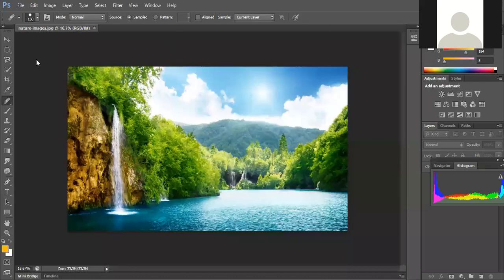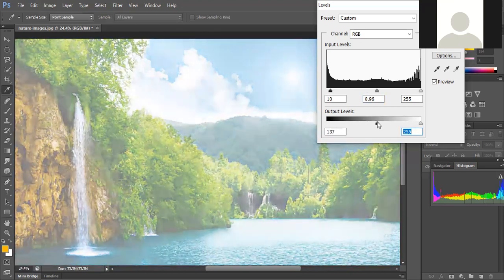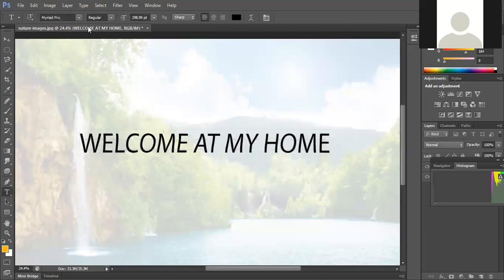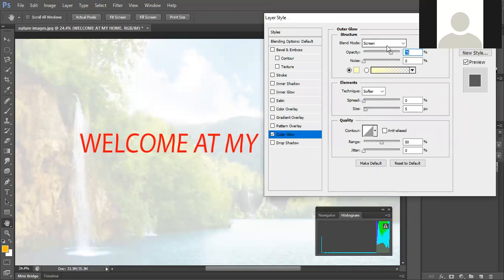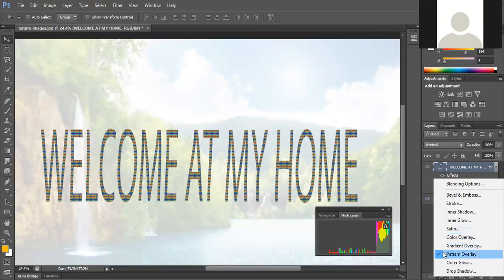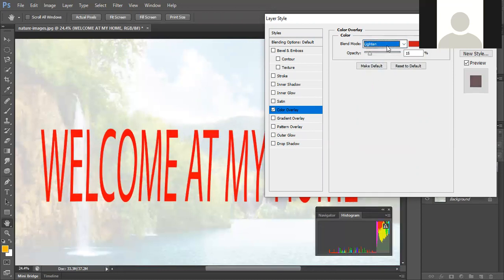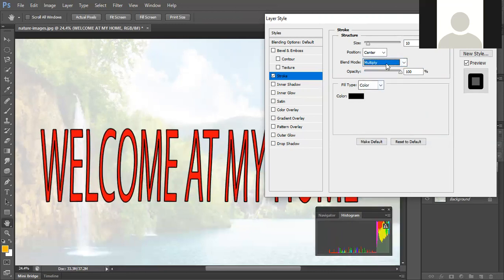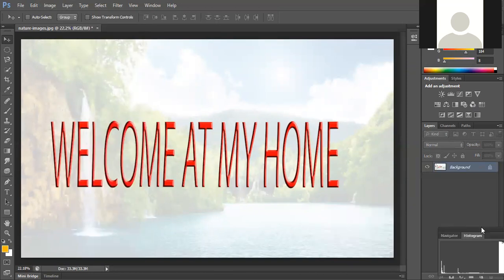SVSDTI COM PHOTOSHOP CLASSES 13TH NOV 2021